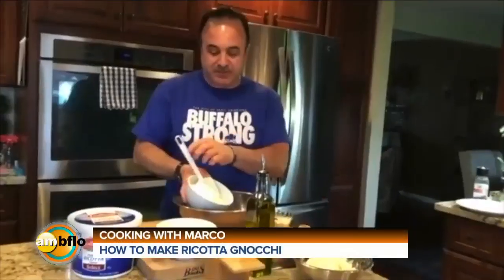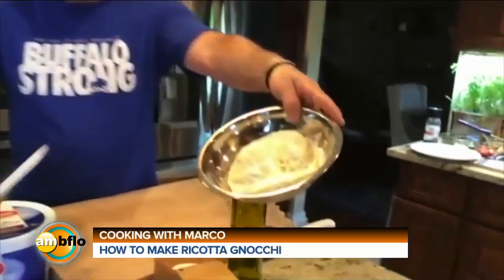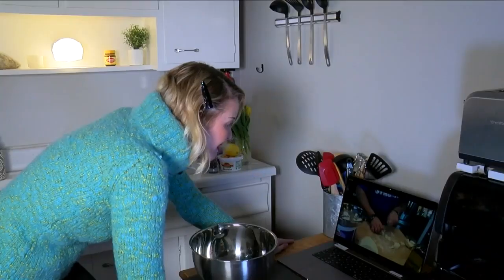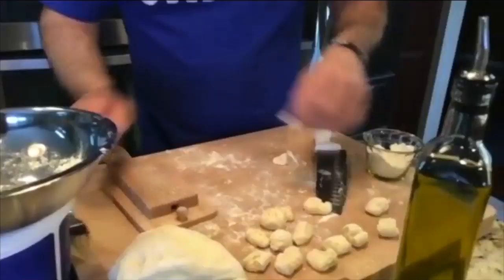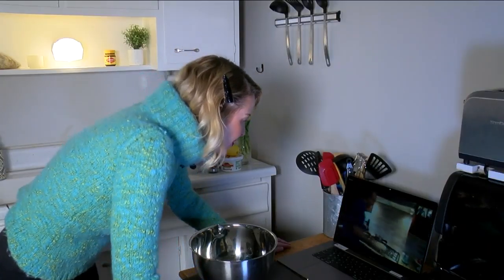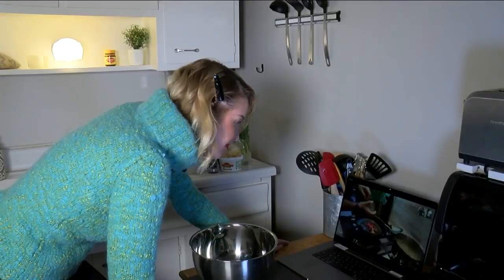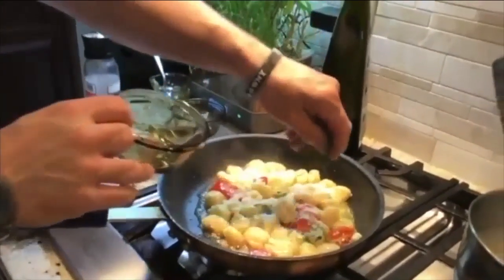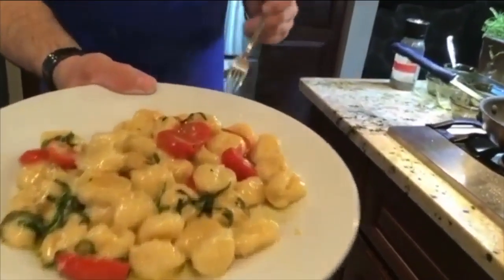Chef Marco prepares a recipe